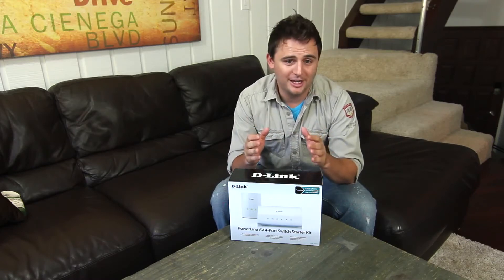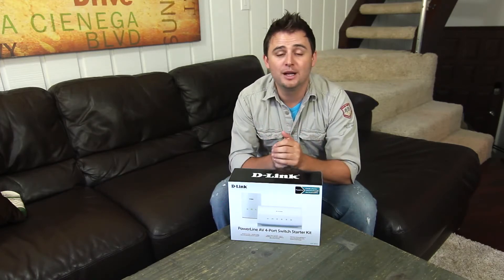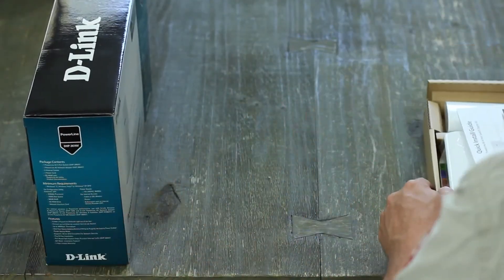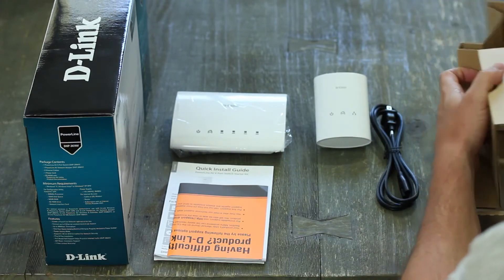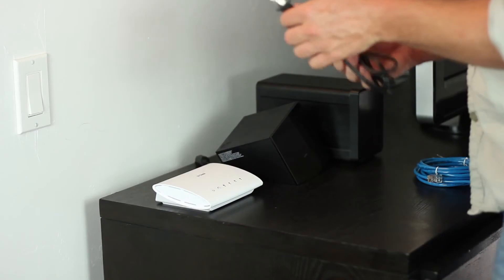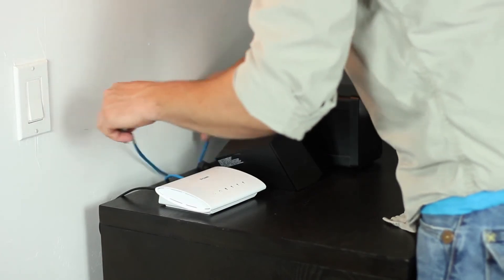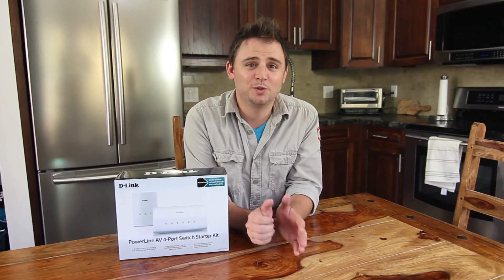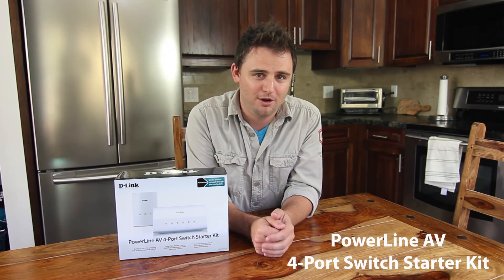PowerLine AV 4-Port Switch Starter Kit (DHP-347AV)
Berkecepatan tinggi dan konektivitas dari ruangan mana saja di rumah, menjadikan PowerLine AV 4-Port Switch Starter Kit ini ideal untuk perangkat siap-jaringan dengan bandwidth tinggi seperti Boxee Box, pemutar Blu-Ray, Pemutar Media, atau Playstation® 3. Oleh menggunakan Quality-of-Service (QoS) berbasis port, Anda dapat memastikan bahwa game atau film HD Anda selalu menjadi prioritas utama dengan mengatur aliran lalu lintas Anda menggunakan port berkode warna.